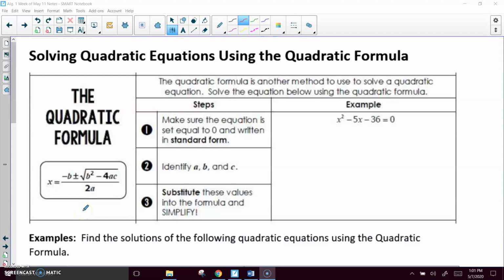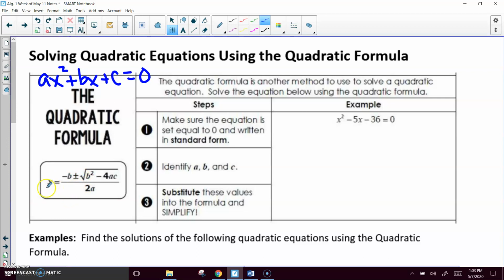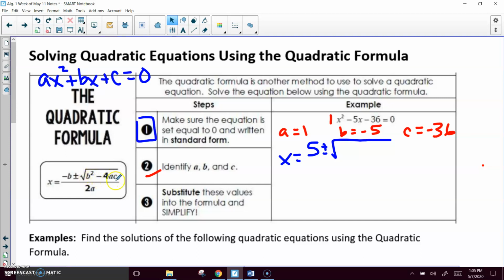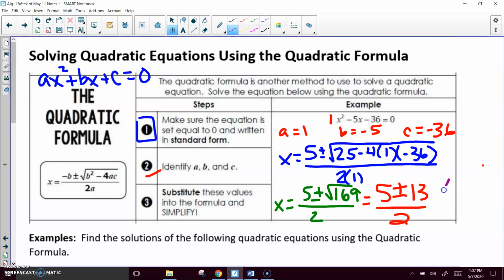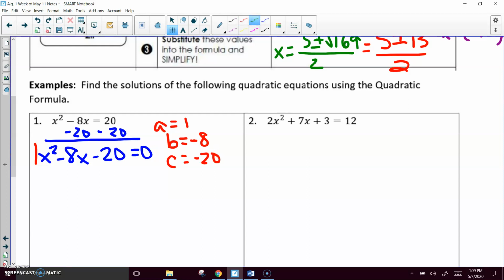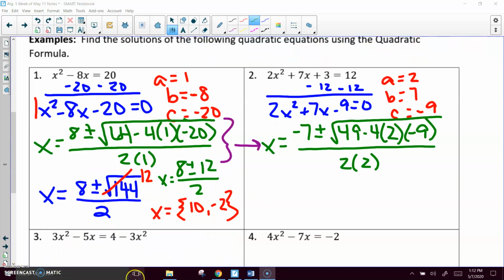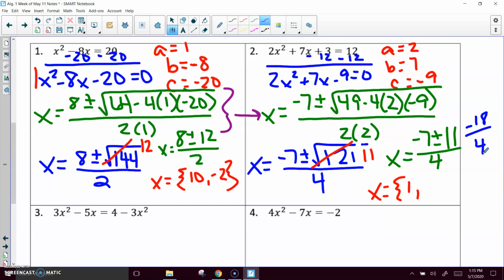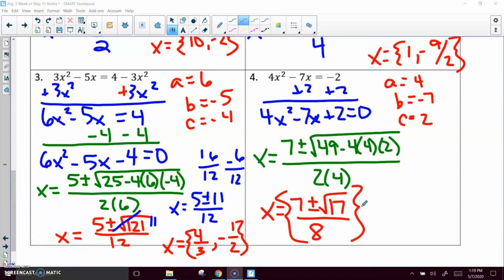Solving Quadratics Using the Quadratic Formula